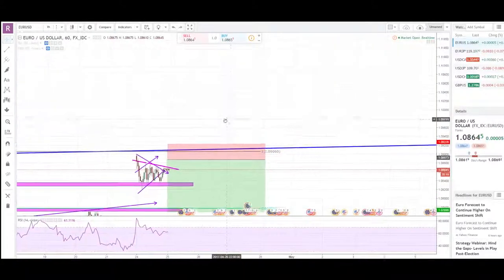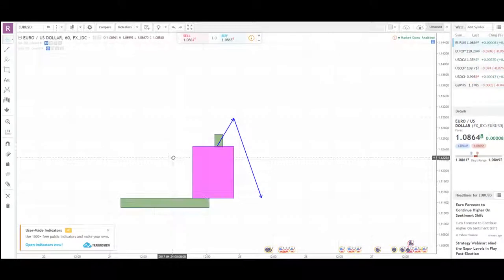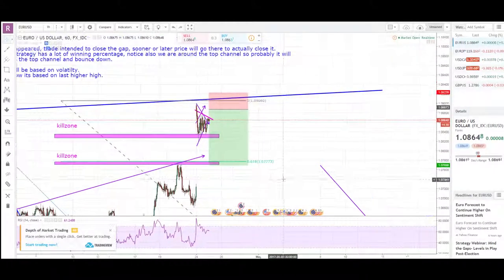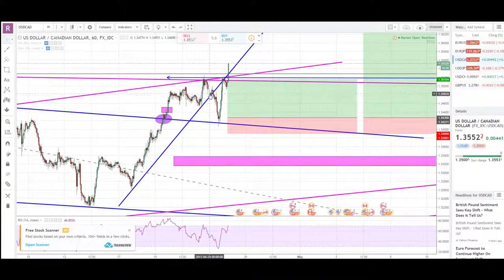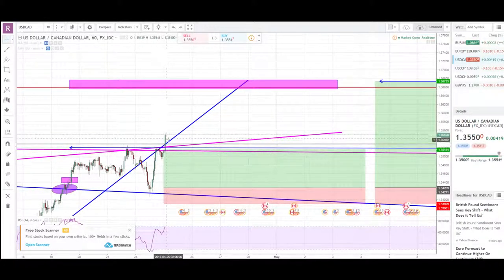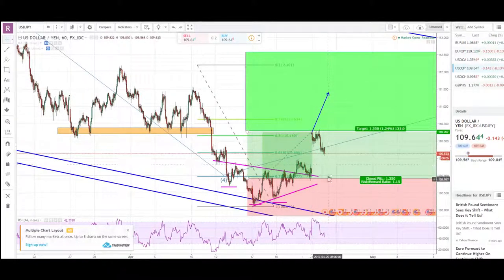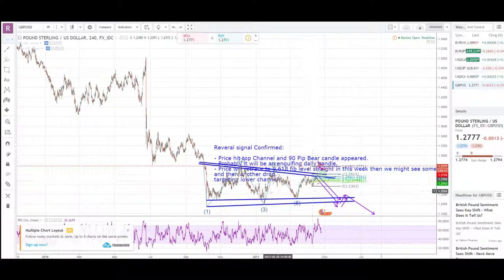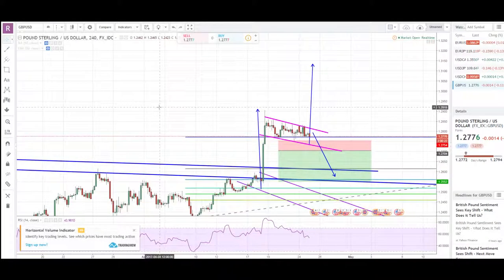WEEKLY MARKET PREVIEW / 24TH APRIL - 28TH APRIL 2017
In this video we look at the charts for the coming week and go through the forex technical analysis for EUR/USD and USD/CHF.